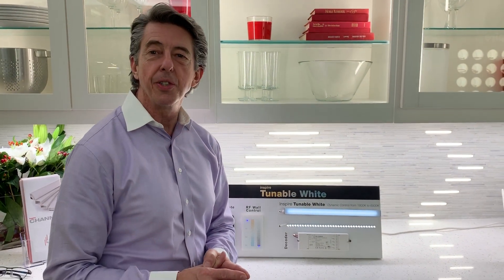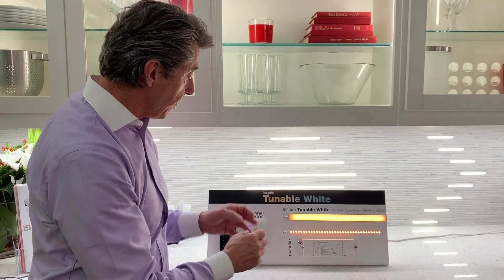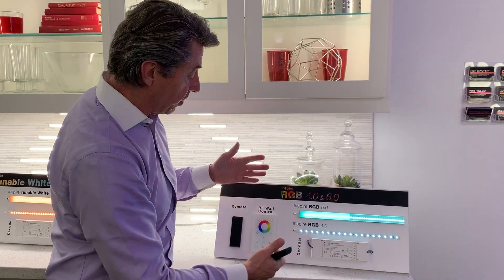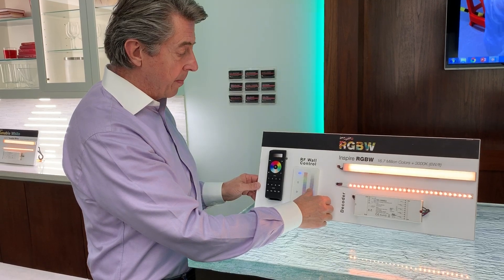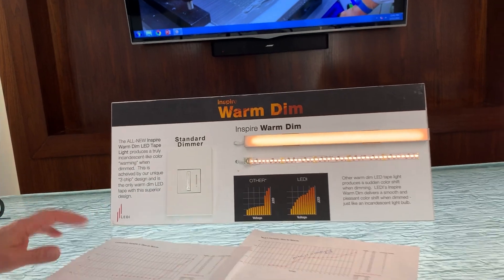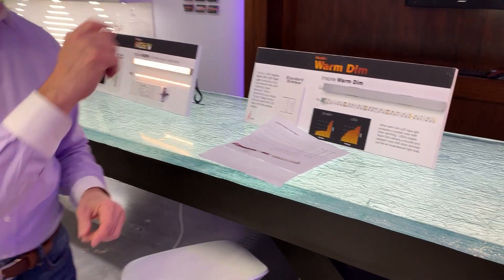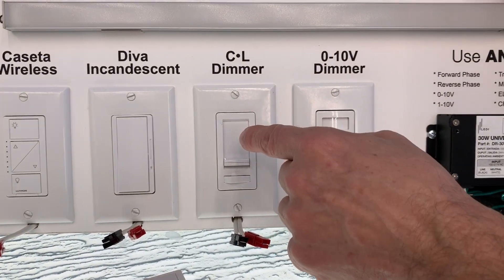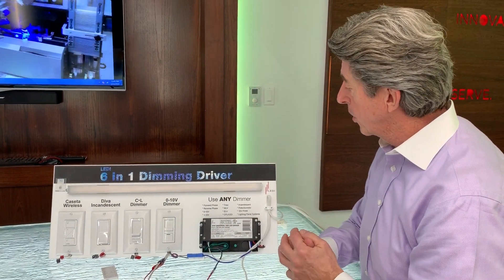Introduction and Applications for Specialty LED Tape Light - 5 min overview video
Learn about our innovations in specialty Tape Light, including tunable white, warm dim, and RGB/W.